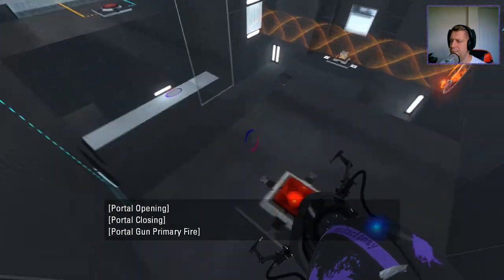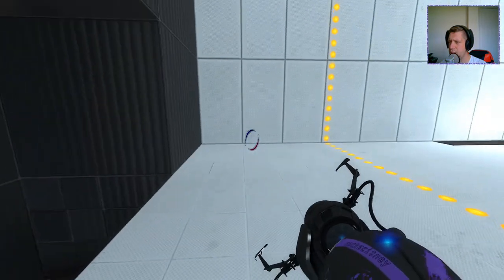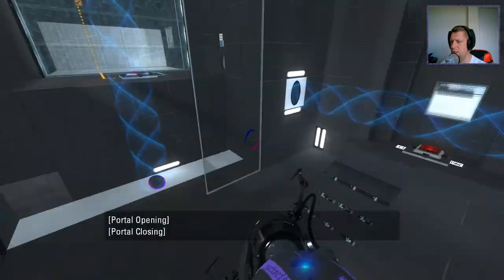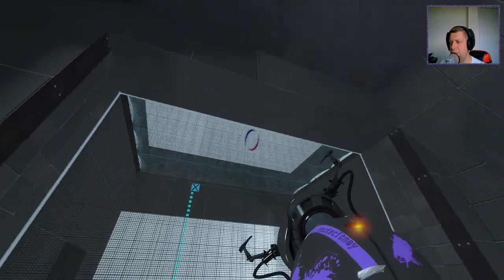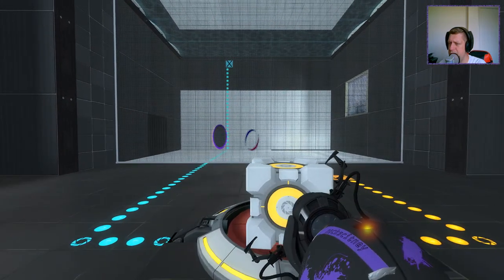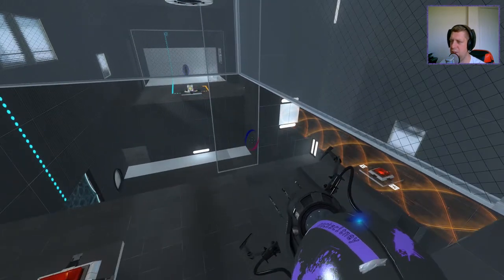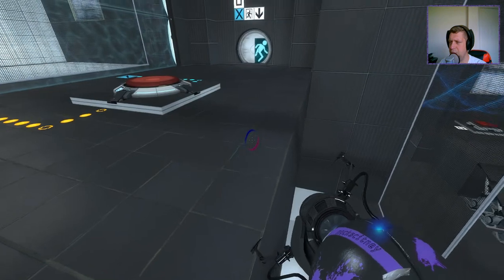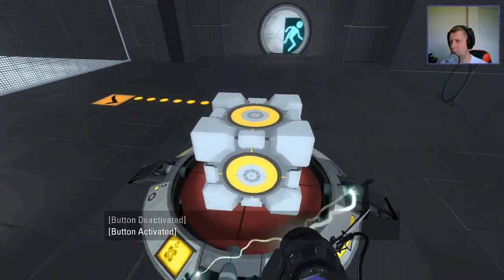[Portal 2] "Ersatz" by Quaternary